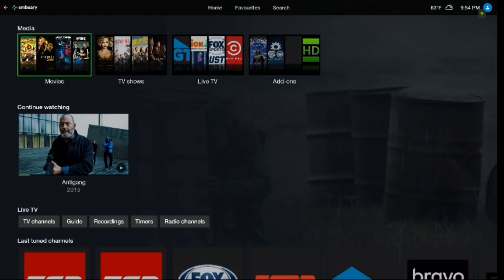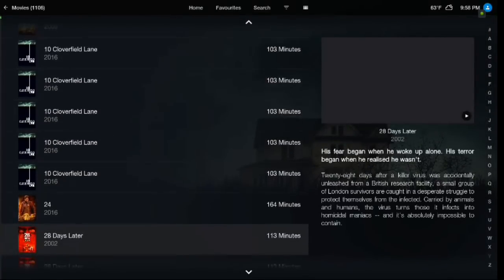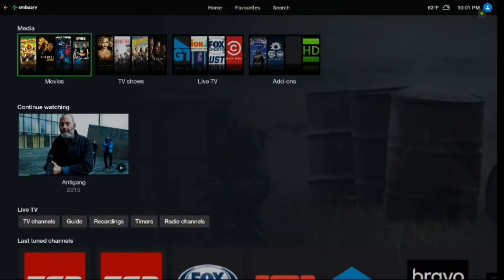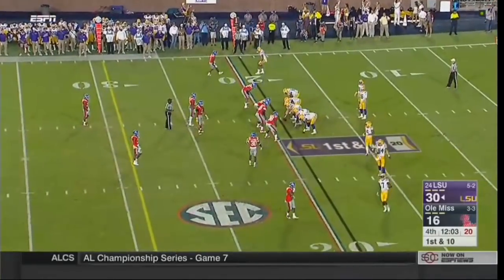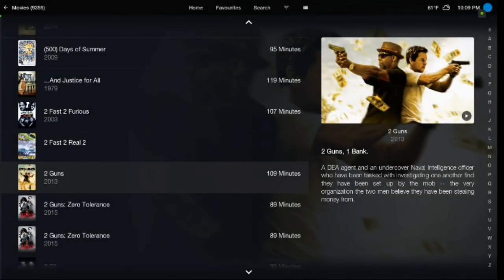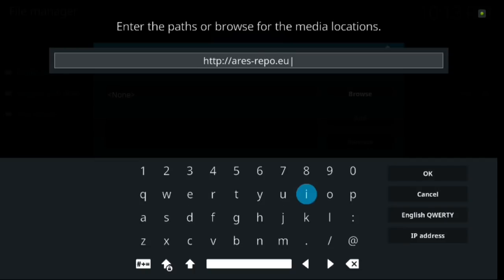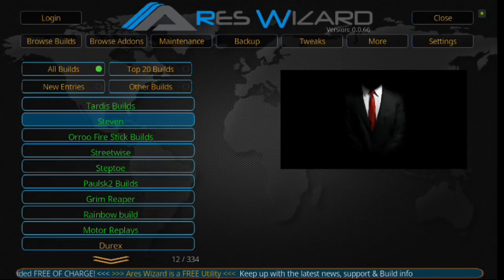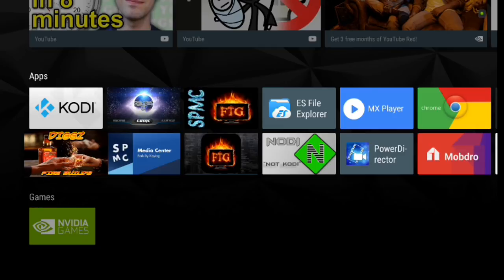MOST COMPLETE KODI 17.4 KRYPTON BUILD/THE PERSONAL ASSISTANT [EMBY BUILD] OCTOBER 2017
STEVEN DID IT AGAIN!! ANOTHER AMAZING BUILD OUT OF HIS WIZARD.  THE EMBY BUILD IS AN INTUITIVE BUILD THAT IS LIKE YOUR PERSONAL ASSISTANT.  IT MOLDS TO YOU AND YOUR FAVS TO MAKE IT EASIER ON YOU WHEN SEARCHING ENDLESS TIMES TO FIND THE RIGHT MOVIES OR TV SHOWS.  DEFINITELY A SIMPLE BUILD THAT WILL WORK PERFECT FOR ALL DEVICES.  IT HAS A NEW SKIN CALLED THE EMBUARY SKIN.  A MUST HAVE.

I DON'T BITE, AND WILL TRY AND RESPOND AS QUICKLY AS I CAN.  YOU CAN LEAVE ME A COMMENT OR DROP ME AN EMAIL. THE ADDRESS IS LISTED AT THE BOTTOM OF THIS PAGE.